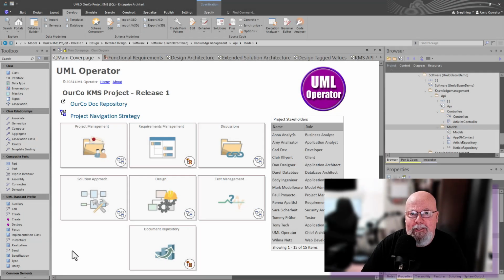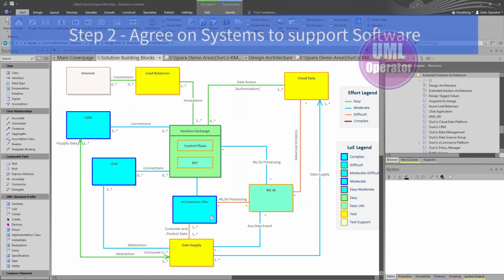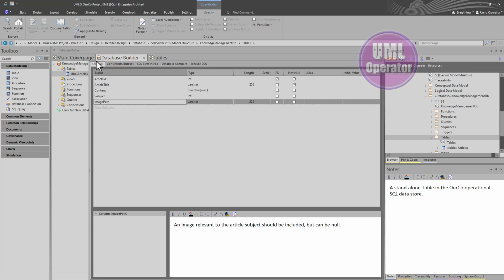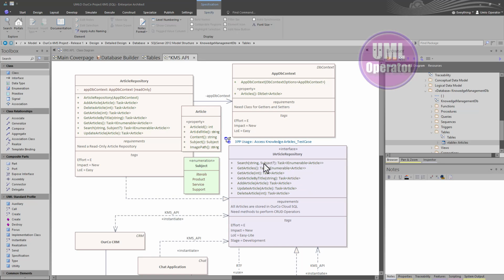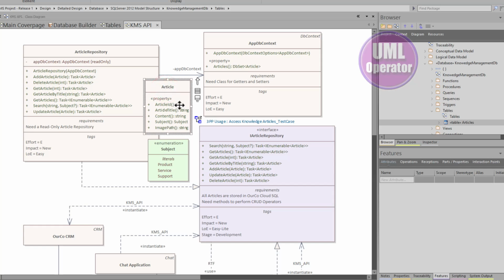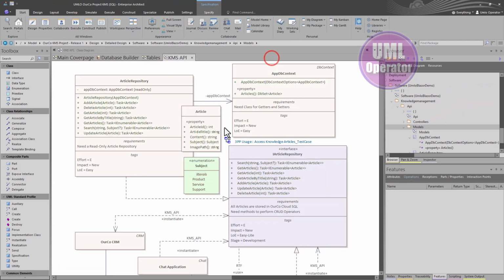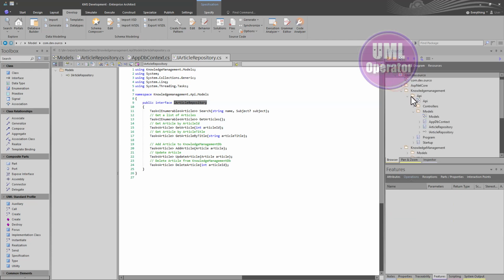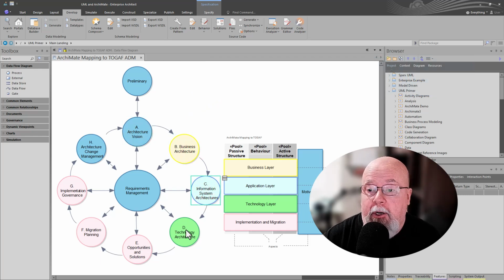Design in Sparx EA using MDA - Part 2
In Part 2 of Design using Model-Driven Anything Series, we take our progress from High-Level Design to Detailed Design and Documentation. As part of our project delivery, we will generate Pseudo Code and even show real code development outcomes.

Chapters

0:00 - Intro
0:46 - Step 1 - Validate Design Readiness
1:33 - Step 2 - Agree on Systems
1:58 - Step 3 - Understand the Data
3:07 - Step 4 - Sketch Components
5:39 - Step 5 - Operations and Attributes
7:15 - Generating Pseudo code for Design
8:29 - Real Code Development from Design
10:00 - Wrap Up
10:47 - Outro